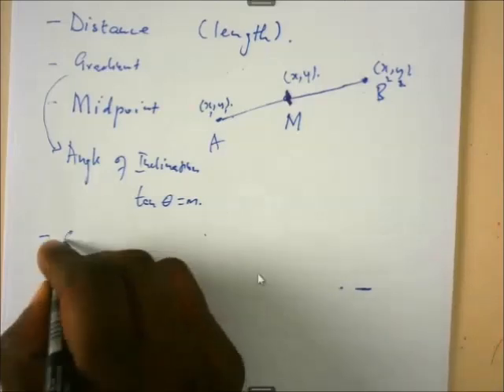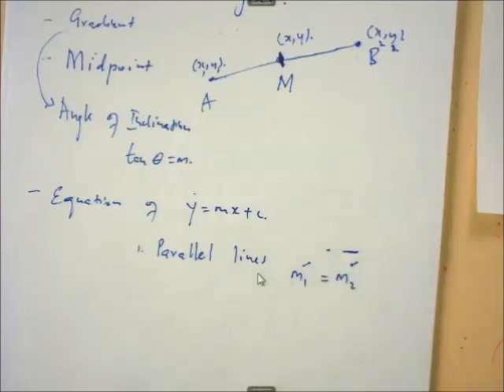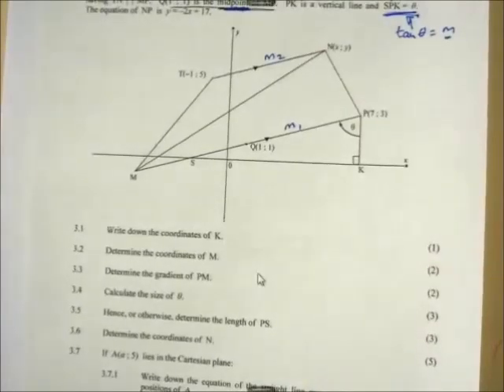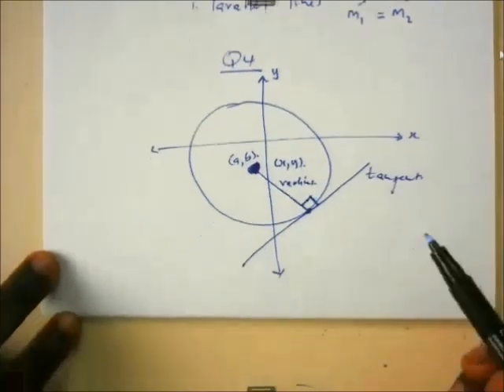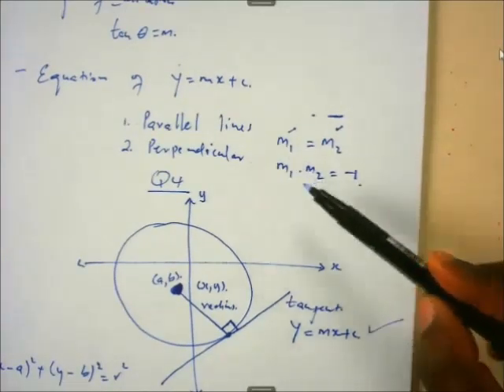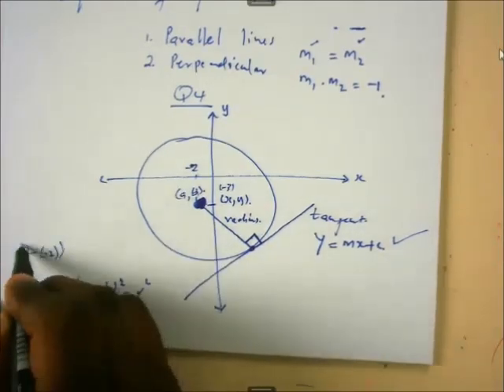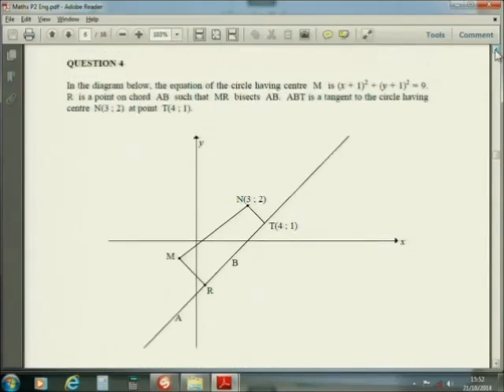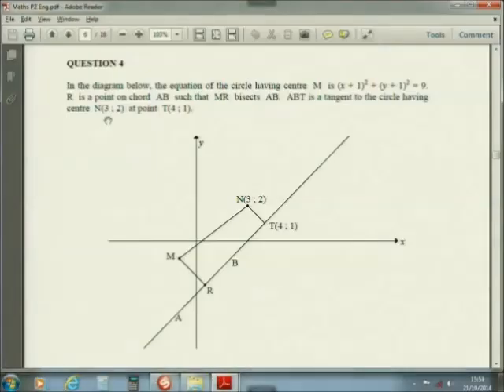1ZM Maths Exam tips & tricks05